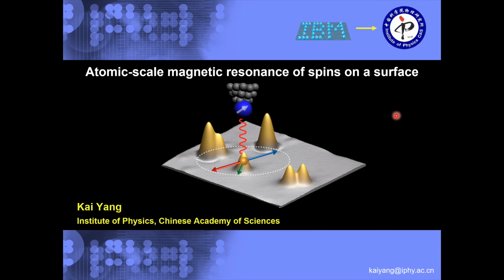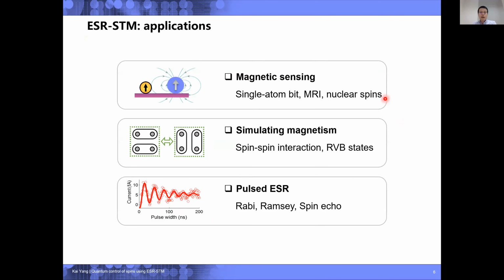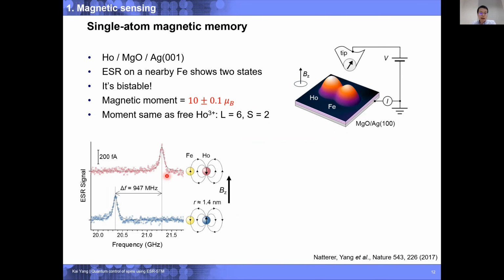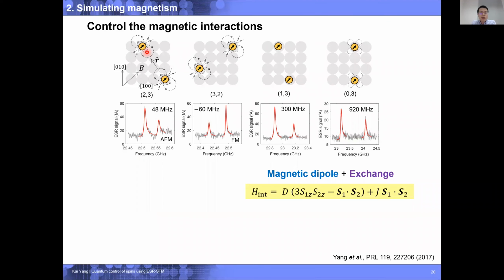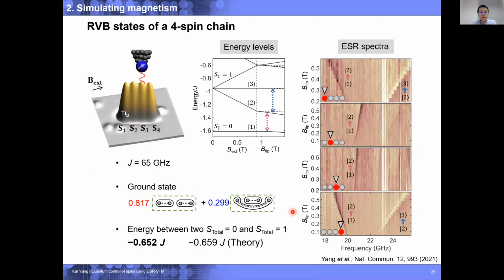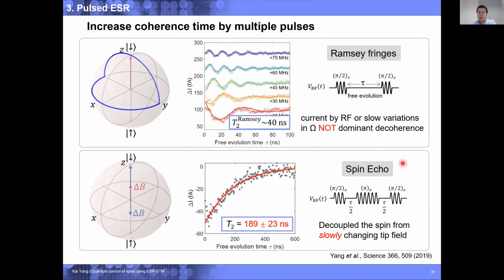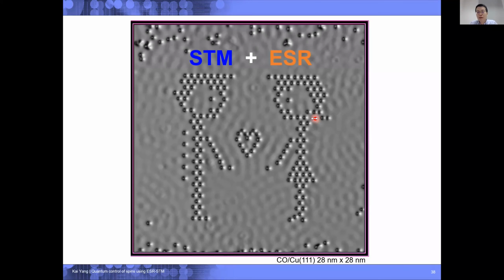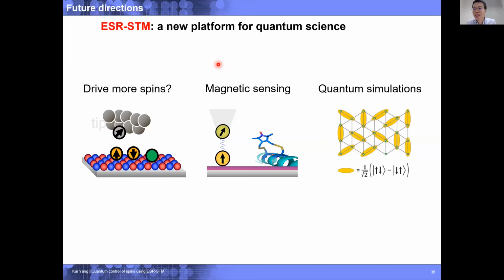Atomic-scale quantum materials colloquium, November 1st 2021, Kai Yang (IOP)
Atomic-scale quantum materials colloquium, November 1st 2021, given by Kai Yang (Institute of Physics, Chinese Academy of Sciences)
"Atomic-scale magnetic resonance of spins on a surface"